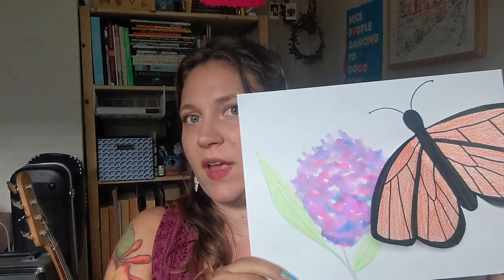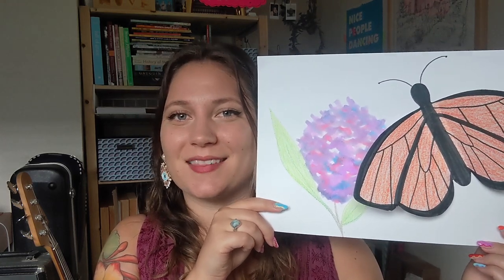Mixed Media Monarch Butterfly Tutorial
Materials List:
- Watercolors
- Crayons
- Markers
- Scissors
- Glue
- Pencil
- Paper

To learn more about my classes with Painting Pandas, please